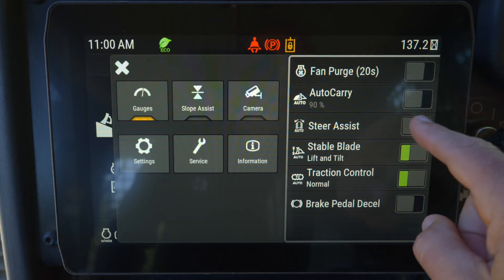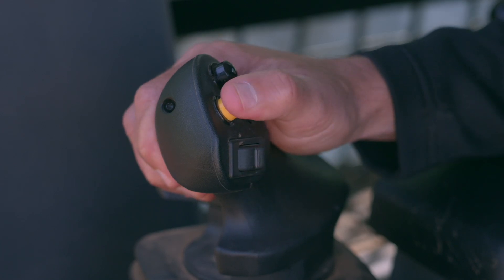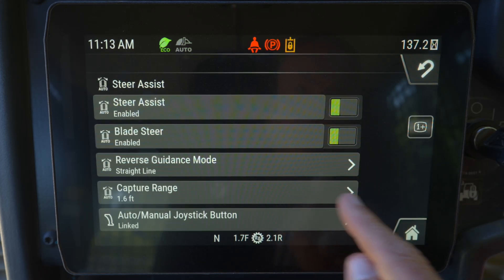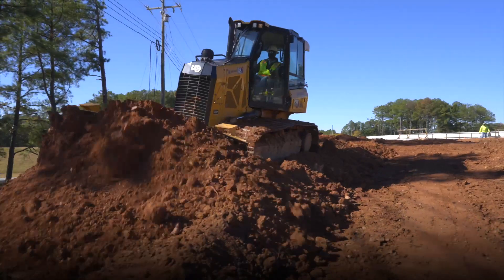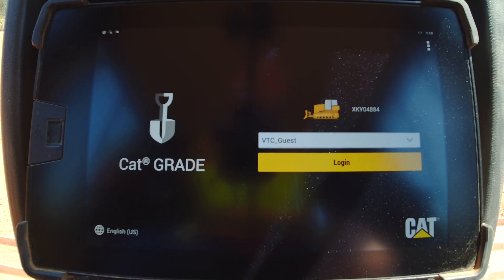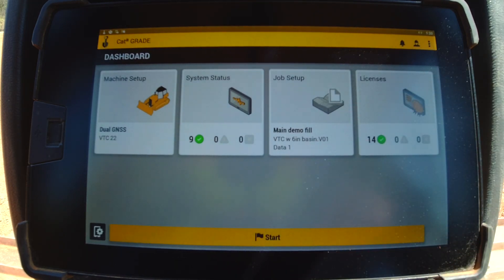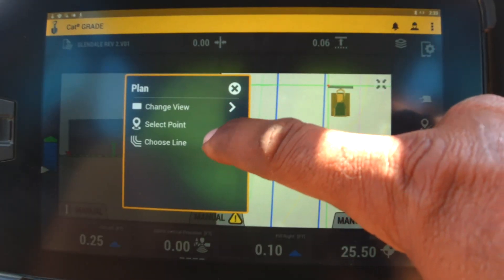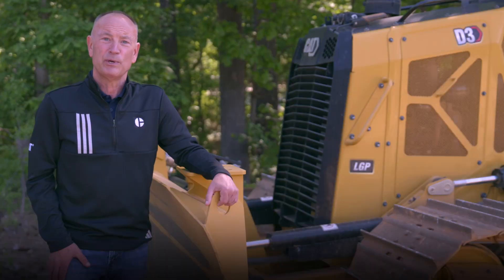How to Use Steer Assist and Steer Assist 3D for Cat® Small Dozers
Learn about Steer Assist and Steer Assist 3D for Cat® Small Dozers, part of the Assist suite of features. These features automate track steering with light and heavy loads while increasing productivity and efficiency with less operator inputs. Discover how simple Steer Assist and Steer Assist 3D are to set up and use.